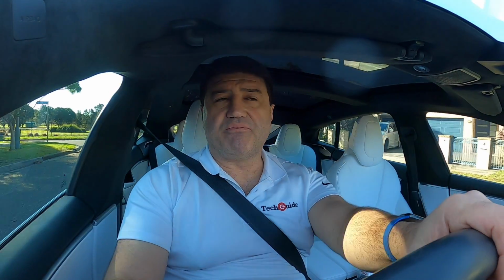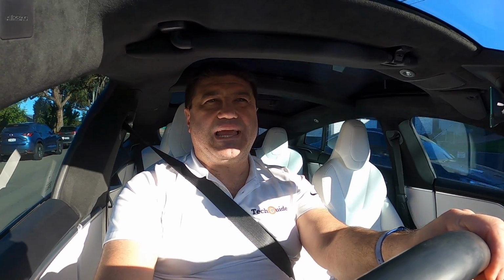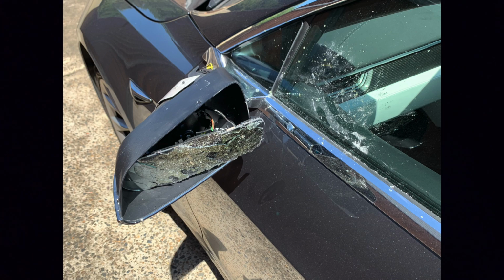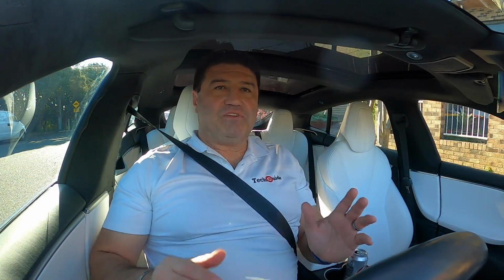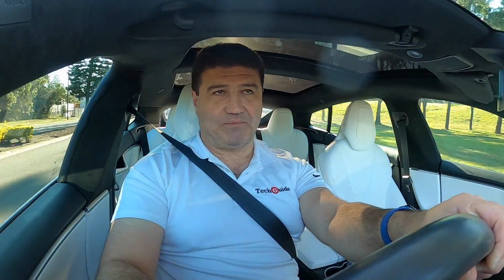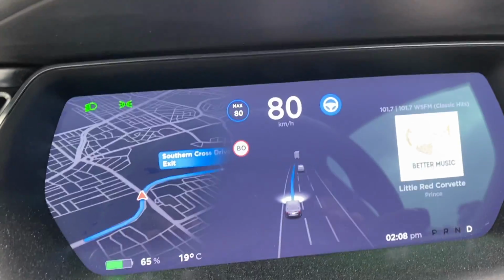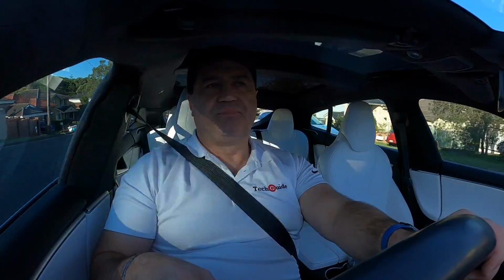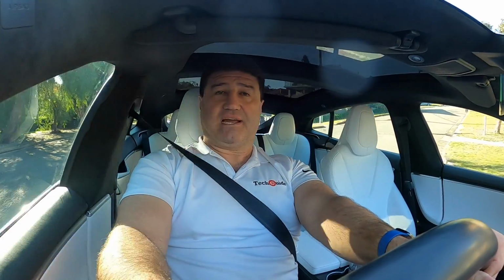Two years of driving a Tesla Model S - the good, the bad and the brilliant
Tech Guide editor Stephen Fenech has been driving a Tesla Model S for two years - he's goes through his experience driving, maintaining, running and charging the Tesla Model S 75D - and what happens when things go wrong.